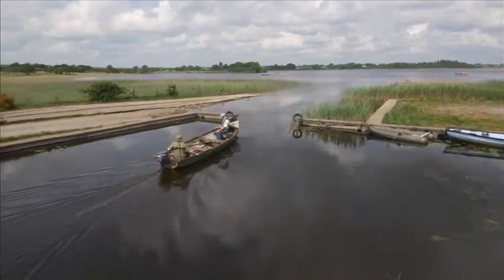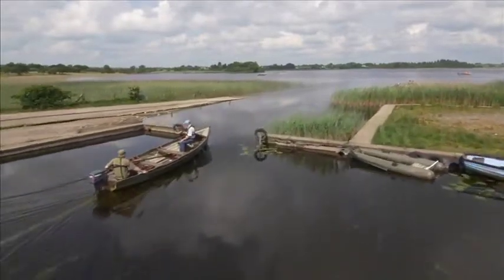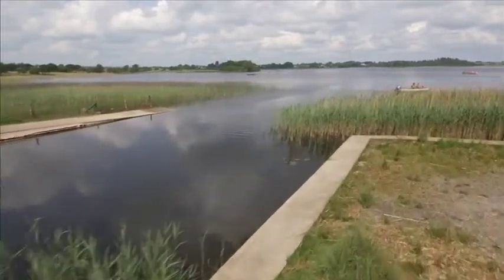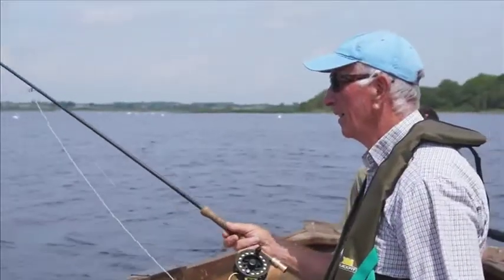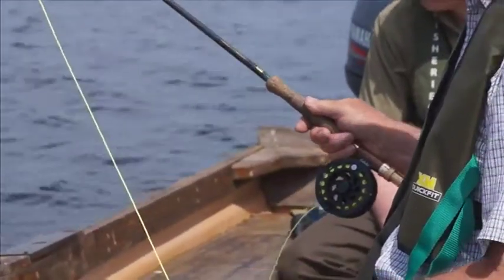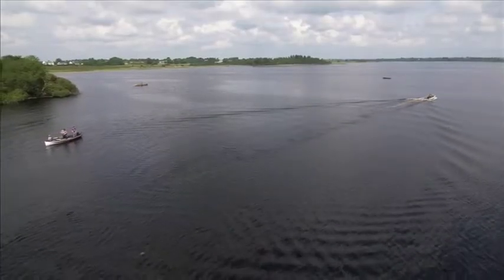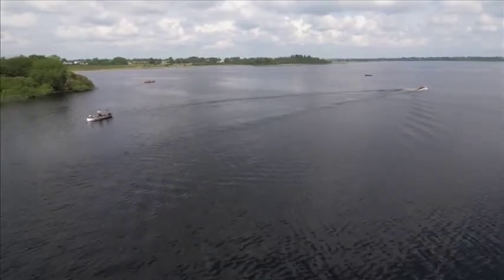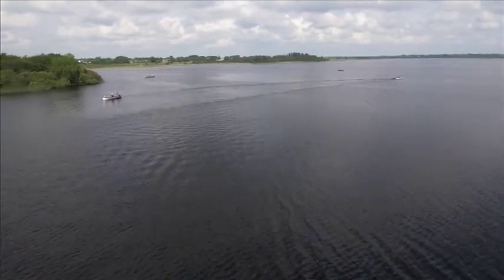Lake O Flynn